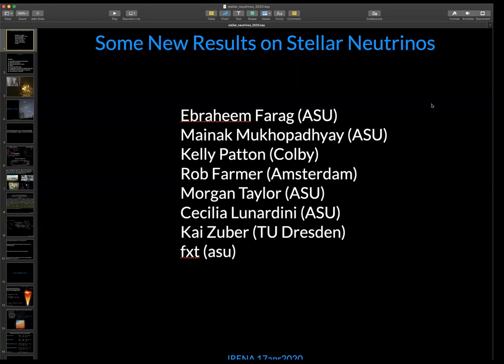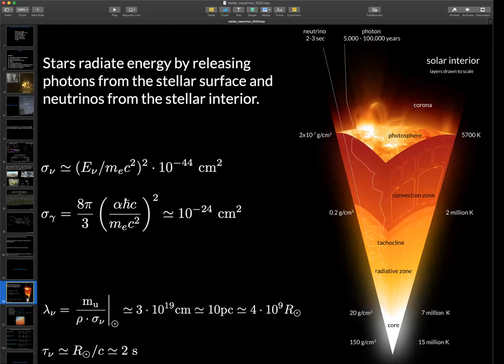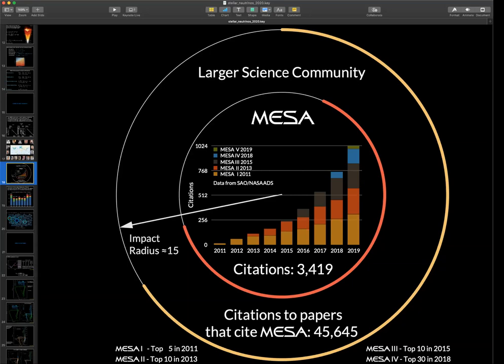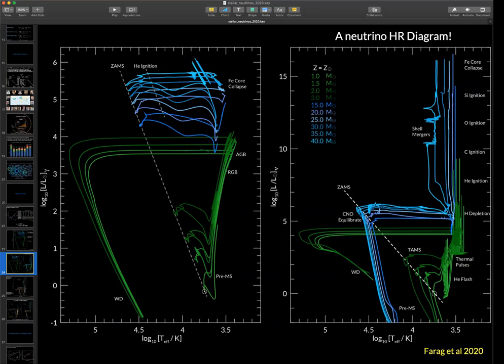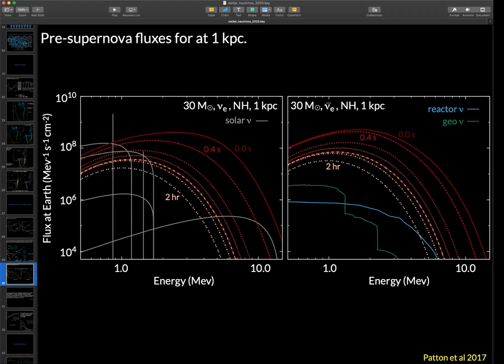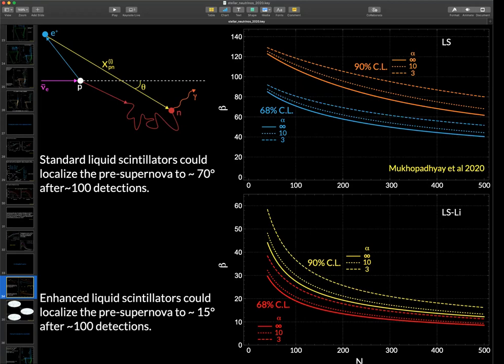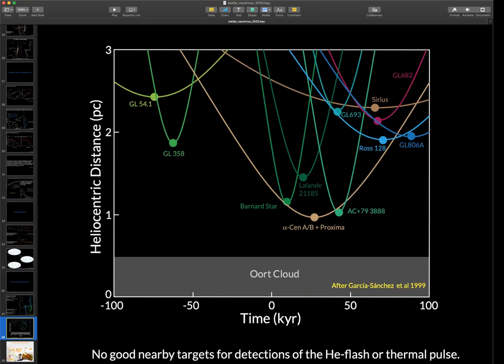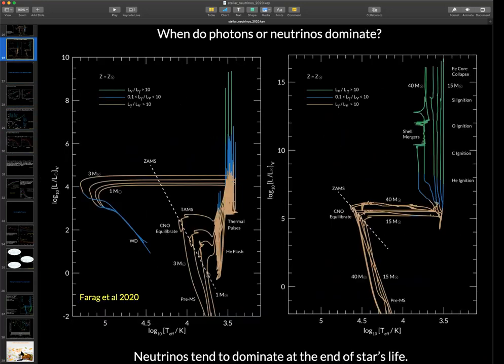F. Timmes - New Results on Stellar Neutrinos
Abstract: Over the next decade, neutrino astronomy will probe the rich astrophysics of neutrino production in the sky, including neutrinos from the Sun, core-collapse supernova (e.g., SN 1987A), and relativistic jets (e.g., blazar TXS 0506+056). On the observational side of this new era, the Super-Kamiokande with Gadolinium, Jiangmen Underground Neutrino Observatory, XENON, and future liquid scintillator neutrino experiments usher in a new generation of multi-purpose neutrino detectors designed to open new avenues for potentially observing currently undetected neutrinos.

JINA-CEE assumes that ownership and copyright of the online material presented here (video, audio, slides, text, etc) belongs to the author. Any opinions, findings, and conclusions or recommendations expressed in this material are those of the author(s) and do not necessarily reflect the views of JINA-CEE and/or of the National Science Foundation. Any person citing these materials for scholarly purposes should provide an appropriate